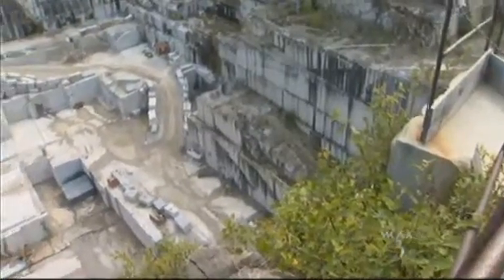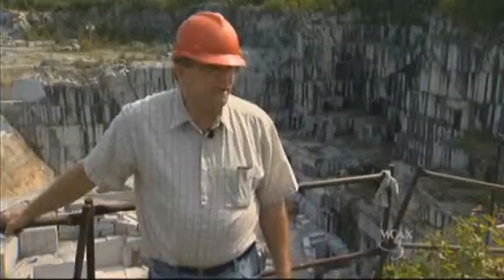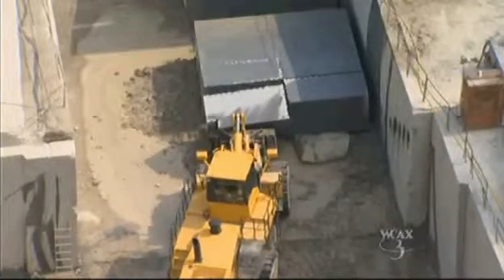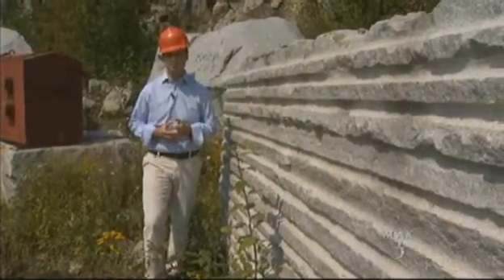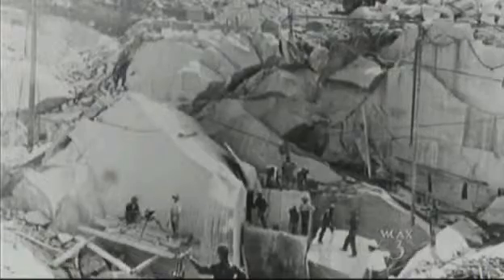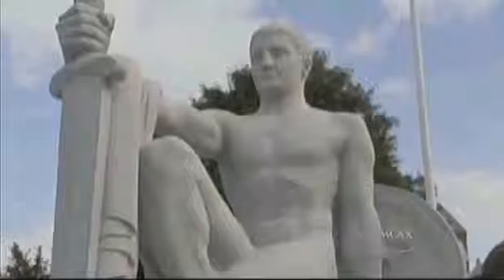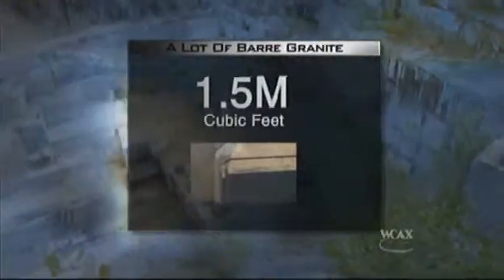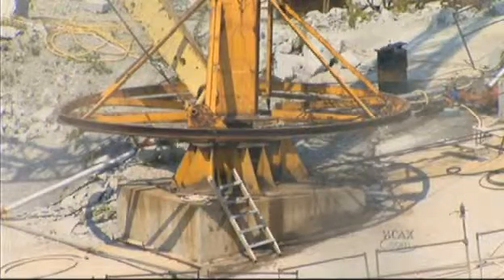ICON Stone & Tile • Vermont Granite Quarries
ICON Stone & Tile • • Bigger Selection, Stunning Quality • 525, 36th Avenue S.E., Calgary, AB, T1S 2C5